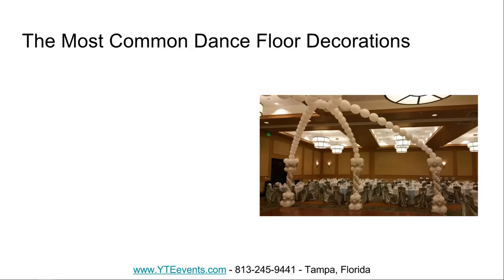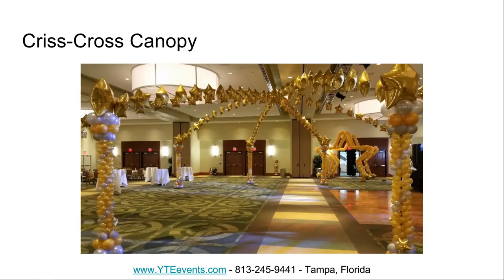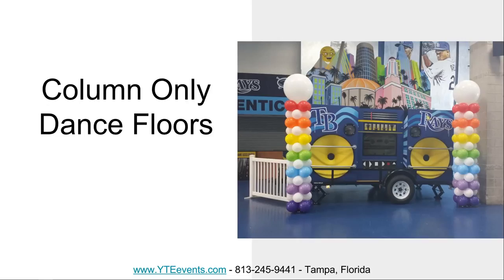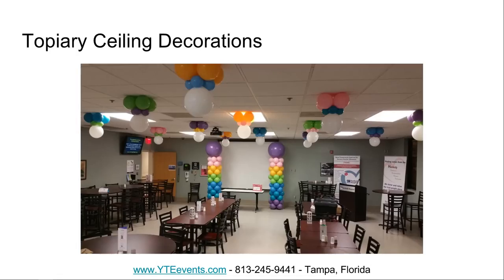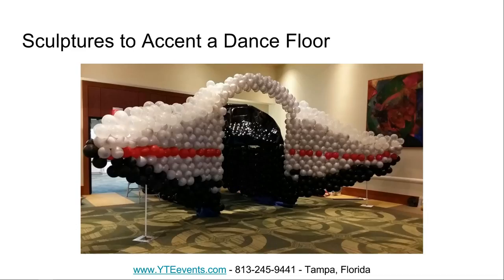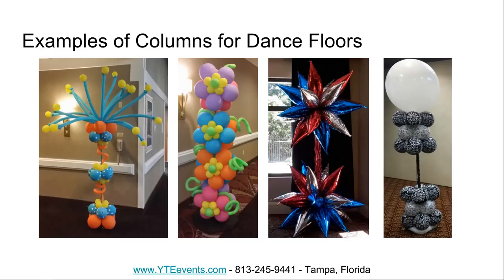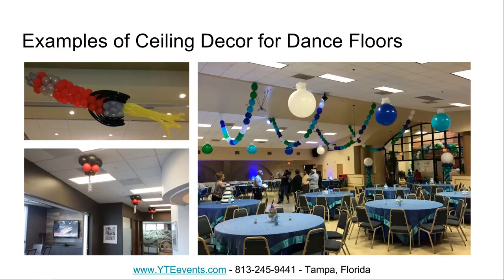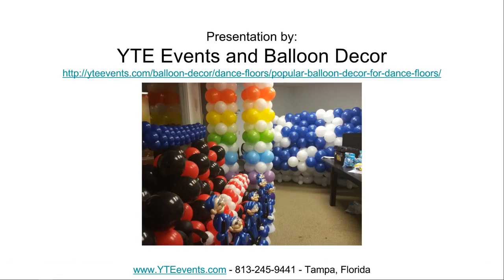Popular Balloon Decor for Dance Floors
There are many ways to decorate a dance floor for a special event. It doesn’t matter if it is a wedding, prom, homecoming, mitzvah, or just a child’s birthday party. There are elegant and fun options for dance floors that can be created with balloons.

Decorating with a Balloon Canopy
The most common choice for dance floor decorations is the balloon canopy. It usually consists of 4 or more balloon columns connected by strings of helium filled balloons which create a pattern over the dance floor. This canopy can be a full canopy, a criss-cross canopy, a square canopy, an abbreviated canopy, or any number of other combinations.

Column only Dance Floors
Sometimes it is just as effective to use columns to accent a dance floor. This is typically when there is a low ceiling as helium balloon arches may not fit in this type of environment. They can also be used in conjunction with ceiling décor or other elements which are listed below.

Using Ceiling Decor to Accent a Dance Floor
Canopies are gorgeous, but there are other ways to accent a dance floor. Ceiling decorations are a great way to draw attention to an area of the room and to theme a dance floor without relying on columns or helium strands of balloons.

Illusionary Dance Floor Decor and Other Options
For lack of a better term, illusionary dance floors are ways to accent the dance floor without directly using balloons to show it off. For this category, I would put walls and sculptures on the list. A wall can cut off portions of a room to show off the dance floor, but also keep it clear for other things.

Why Balloon Decor?
Balloons tell a story of fun. When added to a dance floor, it can really take the party up a notch and elevate the involvement at the event. No matter what the theme of your prom, homecoming, mitzvah, or wedding balloon décor can match it. There are so many things that can be done with balloons that nearly any theme can be matched.